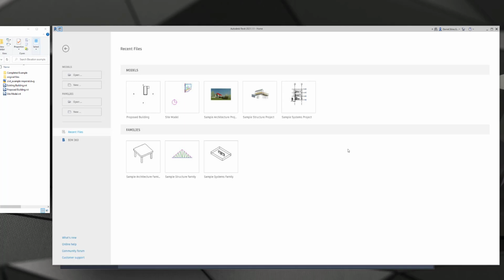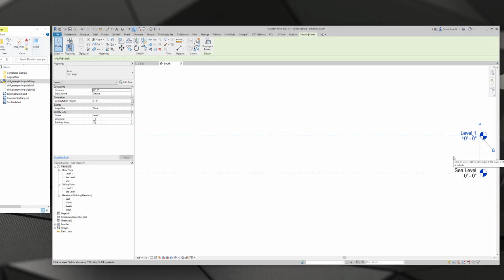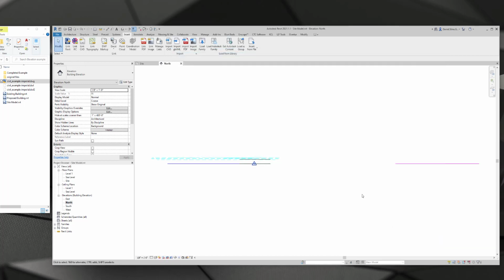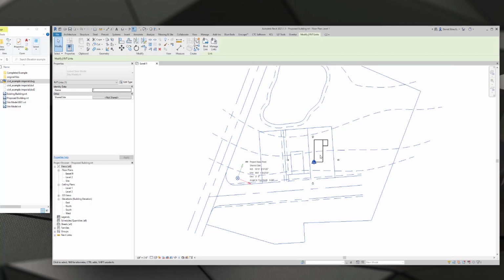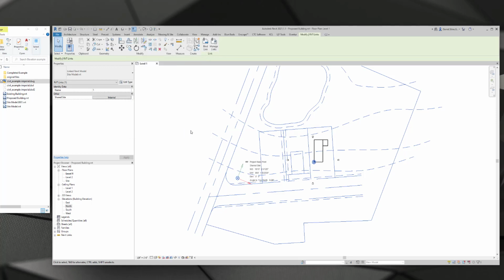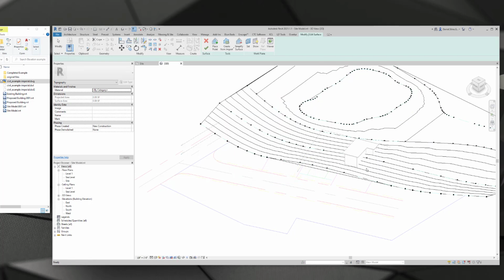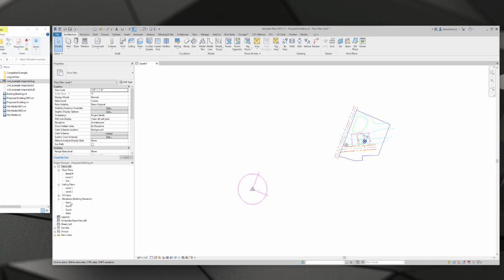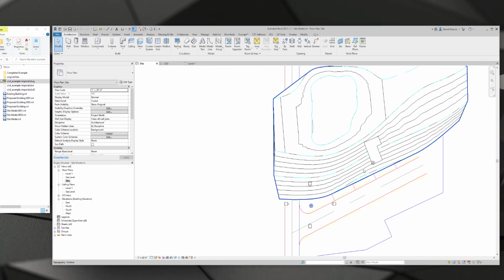Revit Shared Coordinates Part 3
In this video I show how to ensure the elevation is setup properly for shared coordinates, relative to the Civil CAD file.